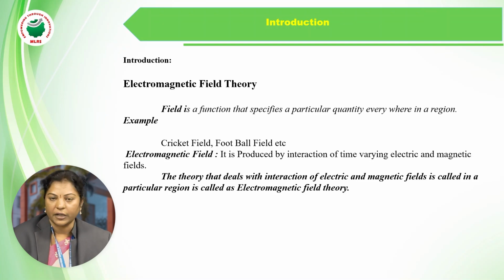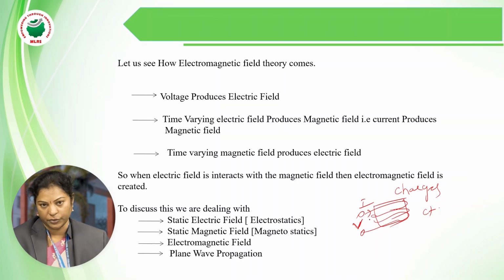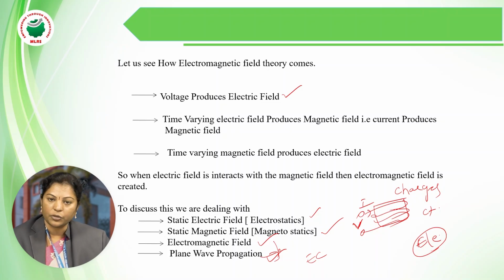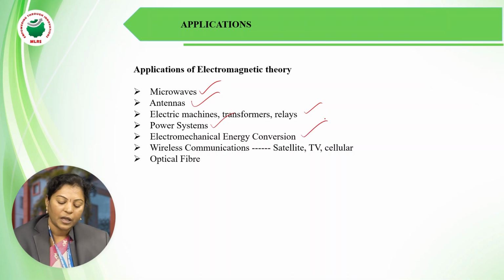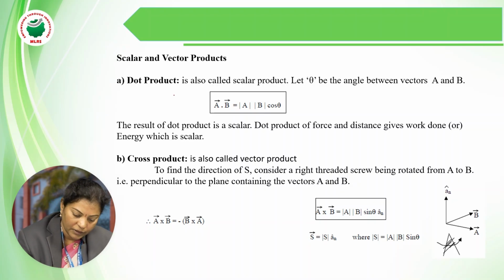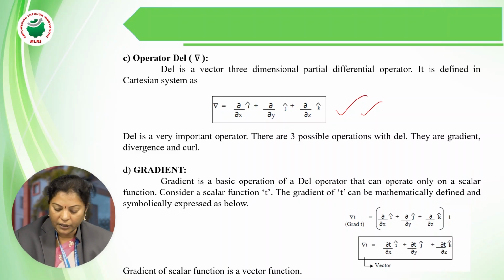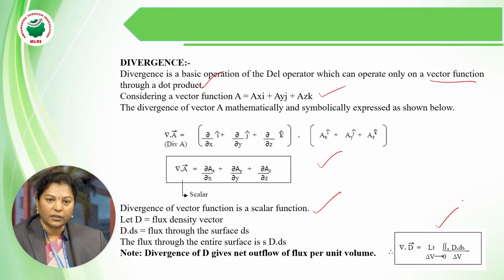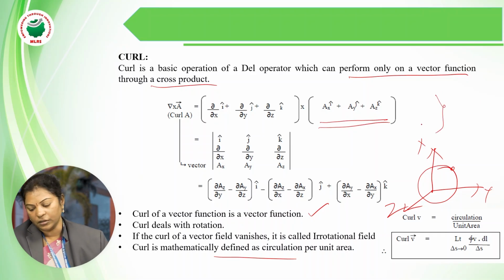INTRODUCTION TO ELECTROMAGNETIC FIELDS | BY MRS. A. KALPANA || MLRITM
Telangana, India.

Unlock the basics of Electromagnetic Fields (EMF) in this introductory lecture! 🌐⚡
In this video, we cover the fundamental concepts of electric and magnetic fields, their interaction, and their applications in real-world engineering and technology.

This lecture is perfect for engineering students, physics learners, and competitive exam aspirants looking to build a strong foundation in Electromagnetics.